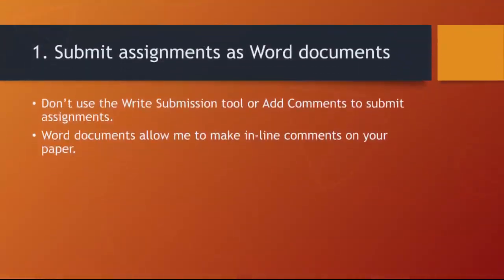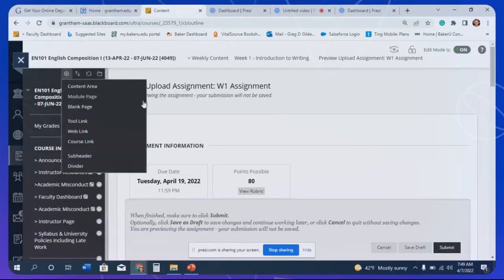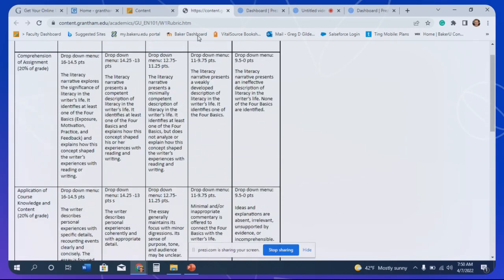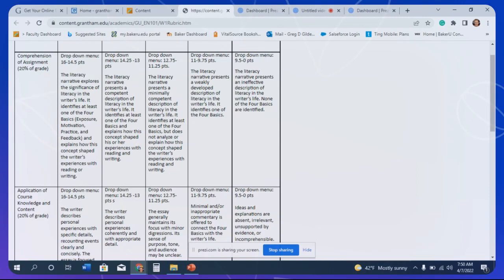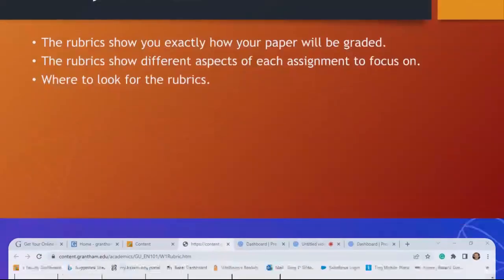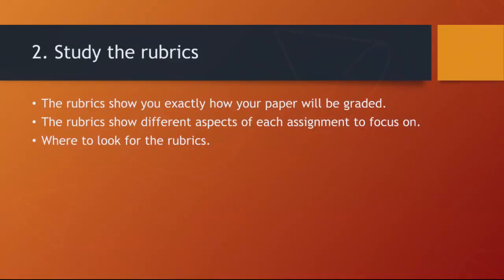en101 five tips tricks for success